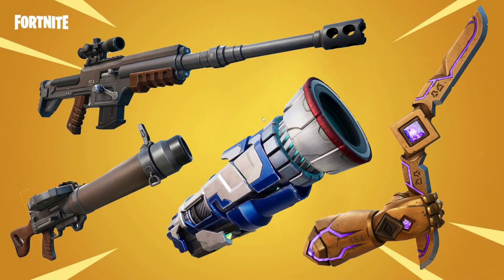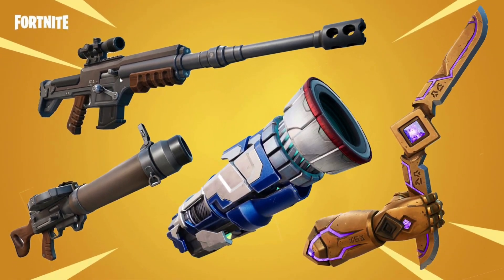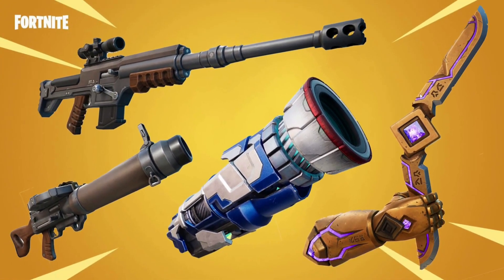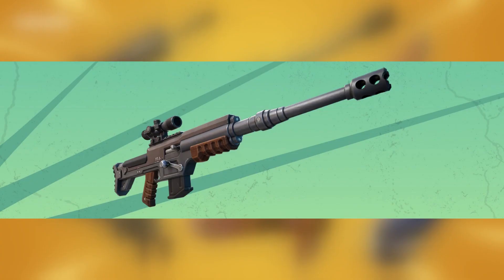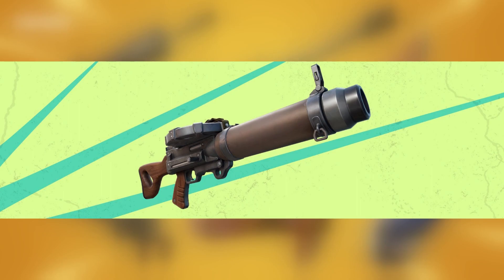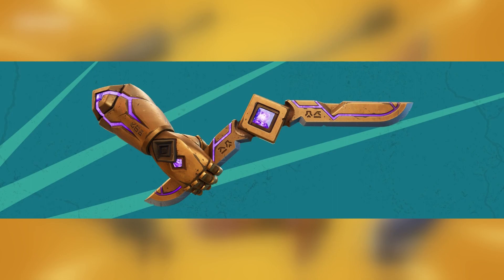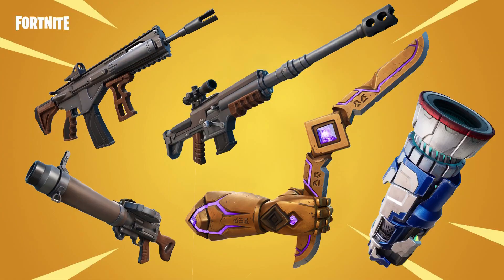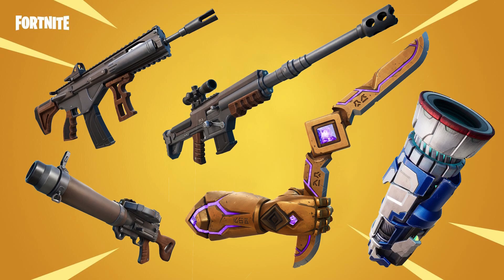*ALL* Fortnite Chapter 4 Season 3 Weapons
New Weapons:

THERMAL DMR
Battle in the jungle, see how a jungle animal sees. While looking through the scope of the Thermal DMR, turn on thermal vision to more easily detect your enemies.

FLAPJACK RIFLE
Make heads turn as you best enemies and structures with the Flapjack Rifle. Heads won’t be the only thing turning — this new weapon features a spinning magazine! (You can find the Mythic version of this weapon from Vaults requiring Keycards.)

KINETIC BOOMERANG
Throw the Kinetic Boomerang to hit enemies in its flight path… AND its return path. Miss your target? Recall the boomerang early to trigger a small explosion and try again!

CYBERTRON CANNON
There’s going wild, then there’s having a blast. Take up a Cybertron Cannon on the Island to launch a powerful, quick, and explosive projectile.

Timetamps:
00:00 Fortnite Season 3 Weapons
01:38 THERMAL DMR
02:00 FLAPJACK RIFLE
02:32 KINETIC BOOMERANG
03:01 CYBERTRON CANNON

The WILDS await in Fortnite Battle Royale Chapter 4 Season 3:

The center of the Island has collapsed, revealing a vast, hidden jungle with ancient secrets to discover. Ascend to canopies, ride raptors, and slide in the mud for speed and camouflage. Detect enemies with the Thermal DMR, skid on vines while firing the FlapJack Rifle, or transform opponents into spectators with the Cybertron Cannon.

With WILDS things have gotten a little... wild. Navigate around the map to discover new forms of life such as the Bomb Flower, Stink Flower, Slurp Plants, and more! Plus there’s plenty of exciting new POI’s to be found on your journey. But don't forget your weapons. Danger is ever-present and you may want to hold onto the Kinetic Boomerang or maybe even a Wildwasp Jar!

A good exploration starts with great explorers. This season’s Battle Pass includes all new Outfits, Emotes, Pickaxes, and more to point you in the right direction. See the full list of Outfits that will be available in the WILDS Battle Pass:

-Era
-Trace
-Rian
-Lorenzo
-Mariposa
-Relik
-Optimus Prime
-Purradise Meowscles

What lies underneath the surface? 🌱